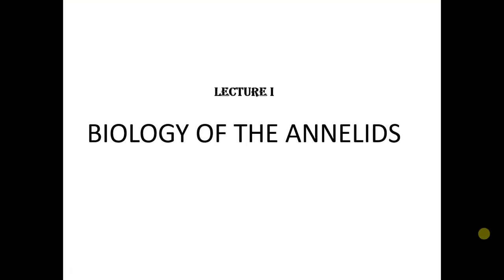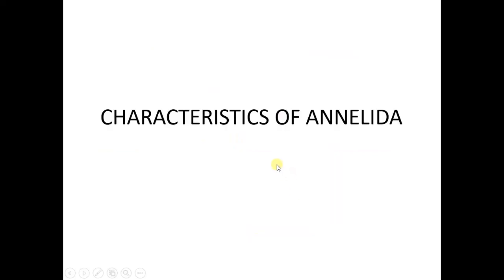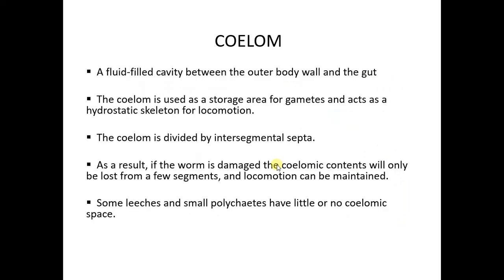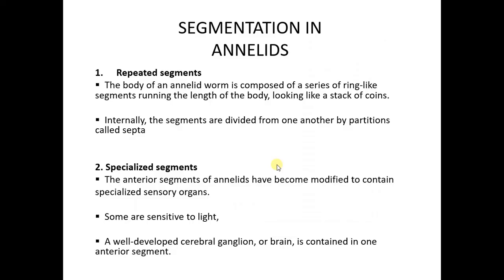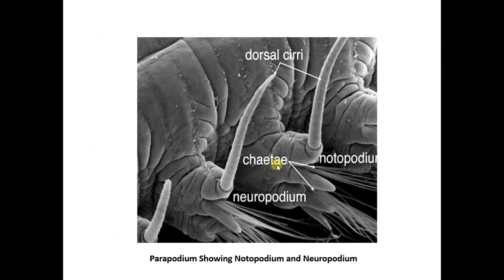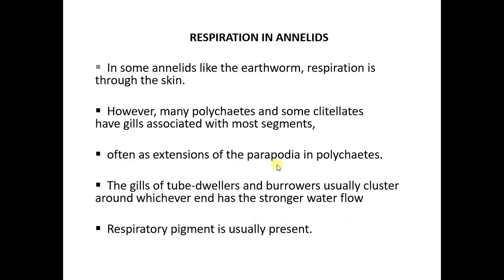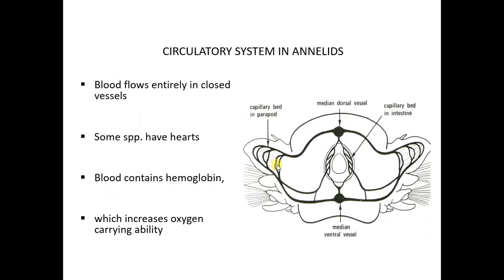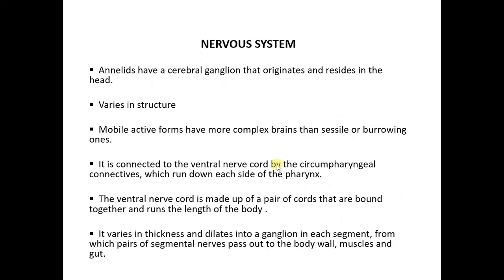Biology of the Annelids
The topic deals with the biology of a special type of worms called the Annelids. The topic has been treated in the class before the lockdown and so this video acts as a recap of a sort.